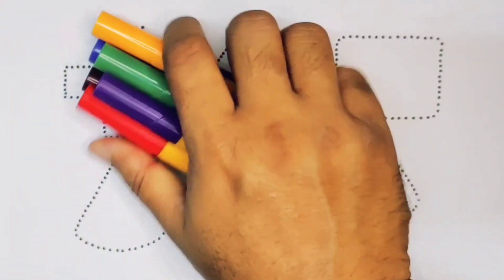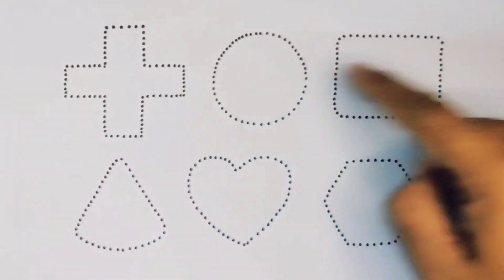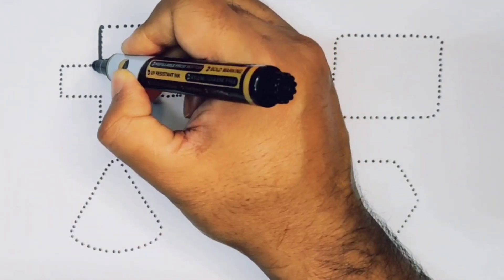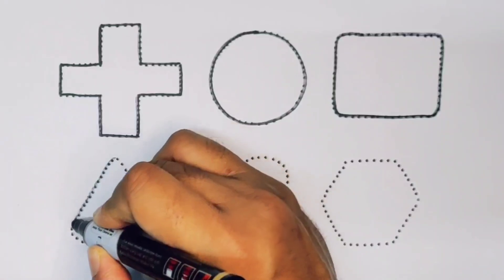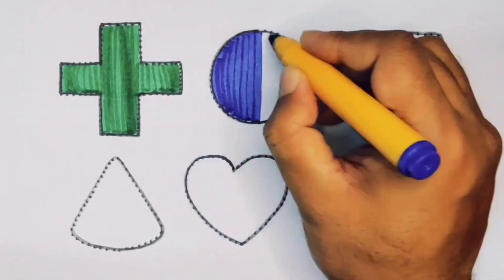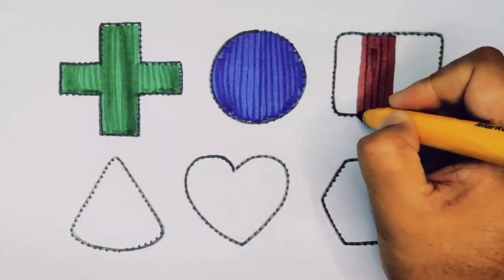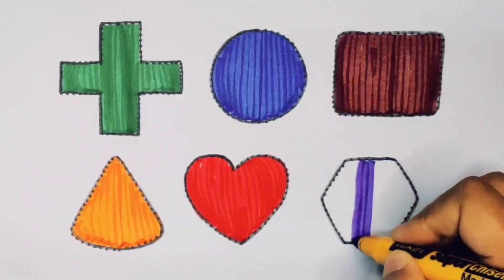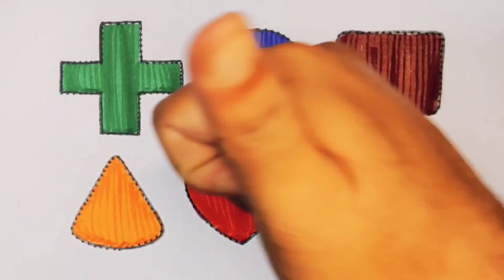Learn 2d Shapes , Drawing , Colouring , Heart Shapes , Preschool 2d Shapes Drawing for kids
Learn 2d Shapes , Shapes Song , Drawing , Colouring , Heart Shape , Triangle Shape , Preschool

Learn 2d Shapes , Preschool 2d Shape Drawing , Colouring , Heart Shapes , Drawing , Shapes Song

Learn 2d Shapes , Shapes Song , Drawing , Colouring , Heart Shapes , Preschool 2d Shapes

Learn 2d Shapes , Shapes Song , Drawing , Colours , Heart Shape , Preschool 2d Shapes drawing

Triangle
Square
Semicircle
Hexagon
Rectangle
Heart
OVEL
Star
Pentagon
Shapes
HEPTAGON
Rhombas
Parallelogram
Trapezoid

Learn shapes
2d shapes
Learn colours
2d shapes for children
Shapes drawing